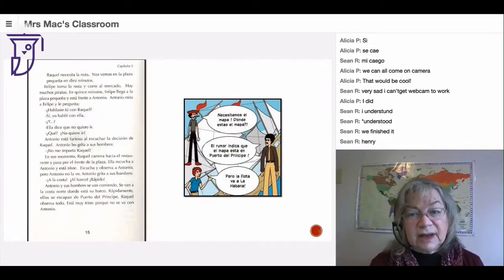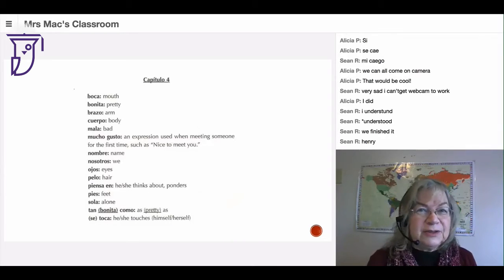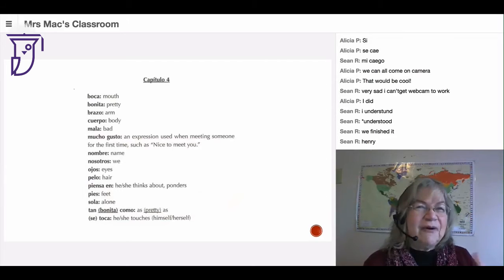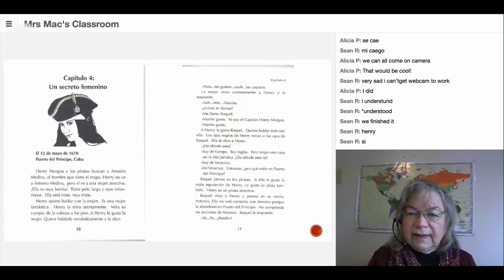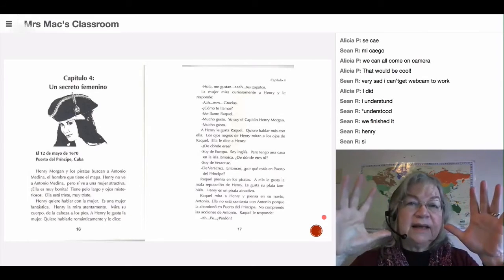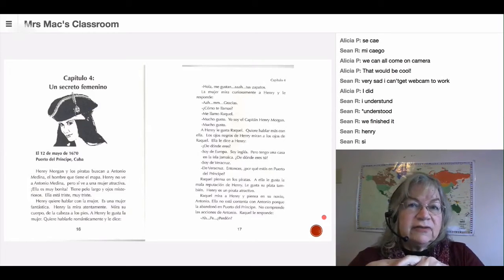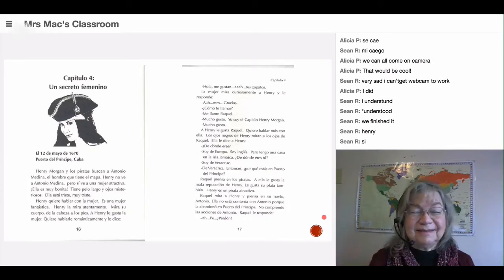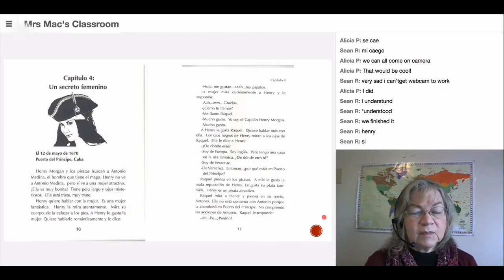Marji McIlvaine Spanish 1 sample course